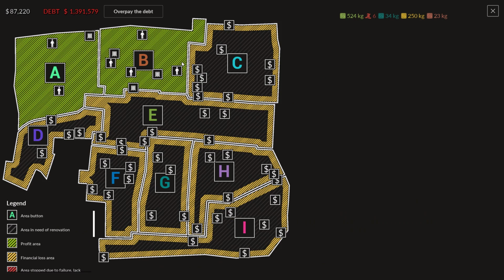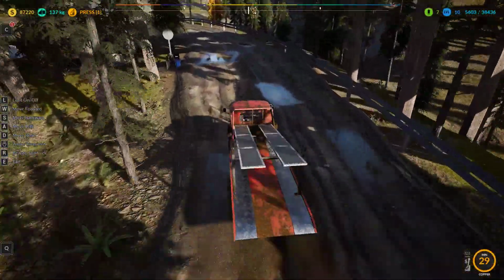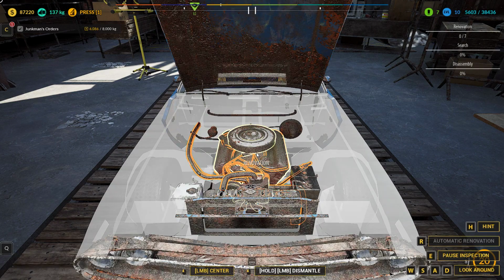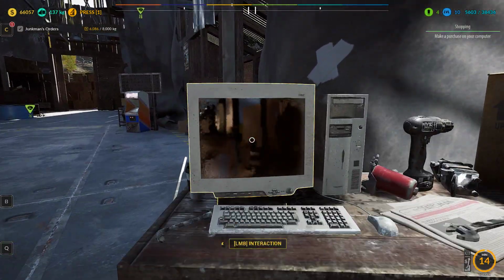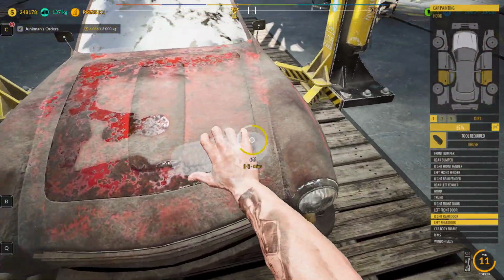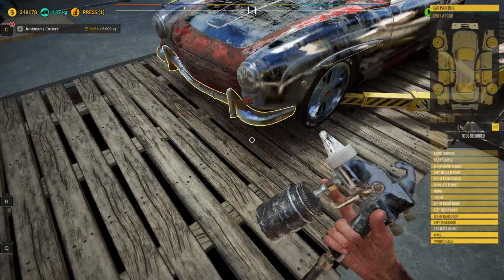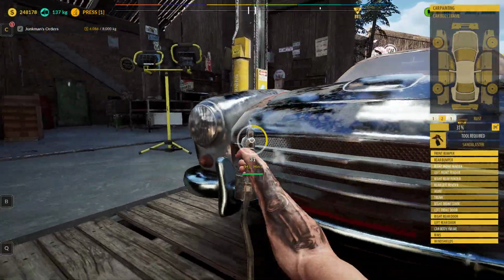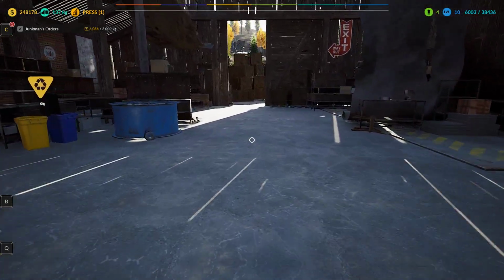Junkyard Simulator 2024 - Getting Ready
Area C needs some money to get it up and running. So today is a cash of making money by scrapping cars, renovating another classic car.. and.. finding one ready done I forgot I had !